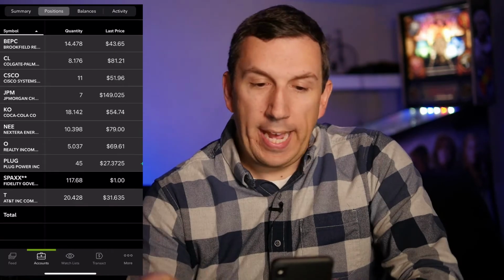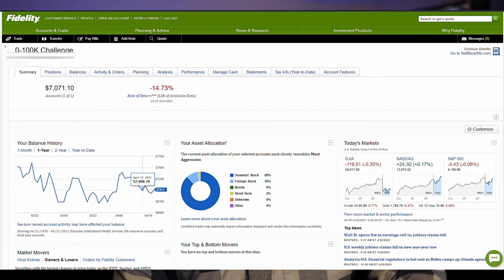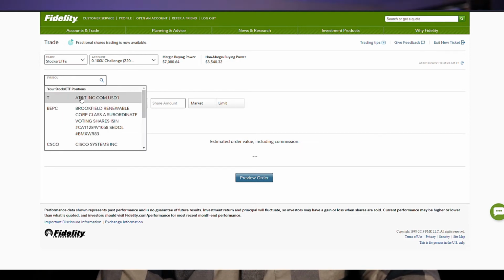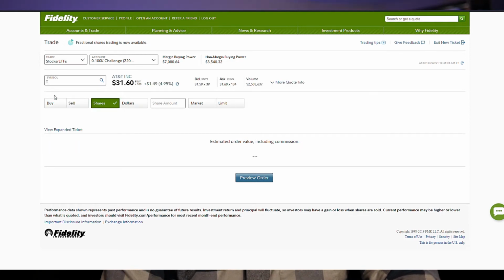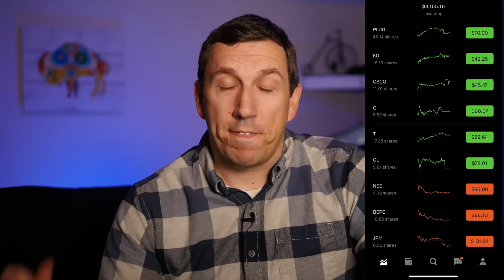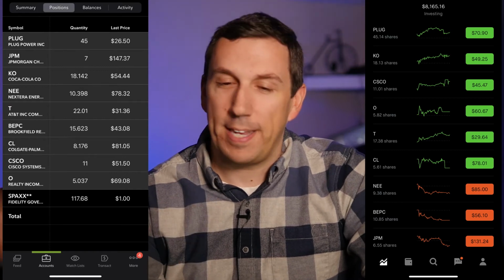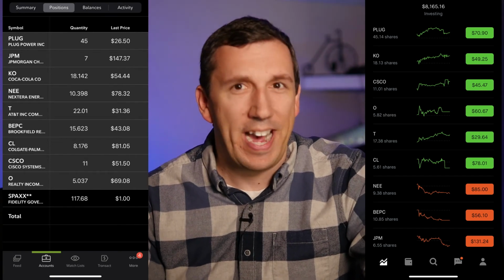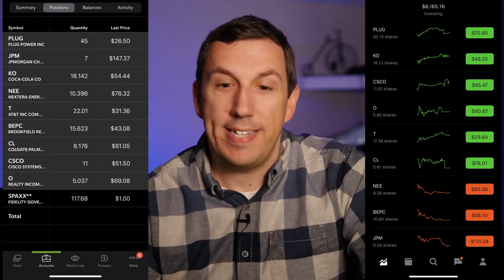How To Buy Fractional Shares on Fidelity (Desktop and Mobile) // $0 - 100k Portfolio Update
How do you buy fractional shares on Fidelity? This tutorial shows exactly how to buy fractional shares of stock on the Fidelity app, AND on the fidelity desktop website. I also update you on the progress of my $0 - $100k dividend stock portfolio I recently transferred from Robinhood to Fidelity.

Invest in Bitcoin on Coinbase and get $10 in FREE BTC

- I Recommend Investing at These Brokers-

Buying fractional shares of stock makes it easier than ever to invest without a lot of money. Previously, Fidelity Investments only allowed you to buy fractional shares through the Fidelity app. But that has changed! Fidelity now offers the ability to trade fractional shares through their website on your laptop or desktop computer. Whether you use the Fidelity app or Fidelity website, the process is easy. When you enter your stock order, select the option to invest the order using dollars instead of shares. This is how you buy fractional shares on fidelity. Now just enter the dollar amount you wish to invest and Fidelity will buy the fractional shares of exactly that amount. No longer do you need to save or invest enough to buy only whole share amounts! Fractional shares make it simpler and easier to build your stock portfolio than ever before! I hope my fidelity tutorial was helpful!

A bit about my credentials...I have a B.S. degree in Finance, I've spent my entire career working in various corporate finance roles, and have been an active stock market investor for over 20 years. While all of this means I know what I'm talking about (most of the time!), it does not mean you should act solely on my word alone.

I am not intending to, nor licensed to give personalized financial advice. I'm merely trying to share my knowledge and experience so that you are able to make better financial and investment decisions for yourself based on your own research!

Put another way...